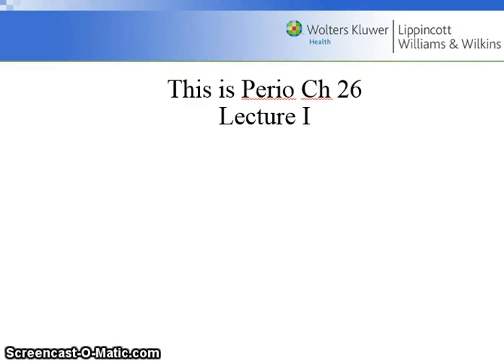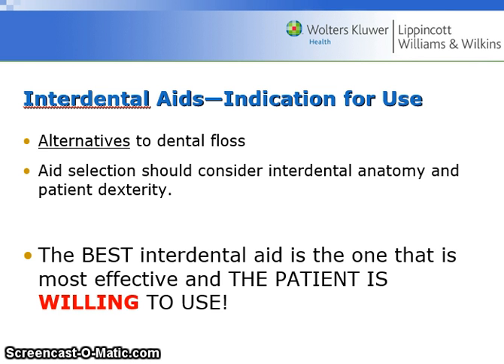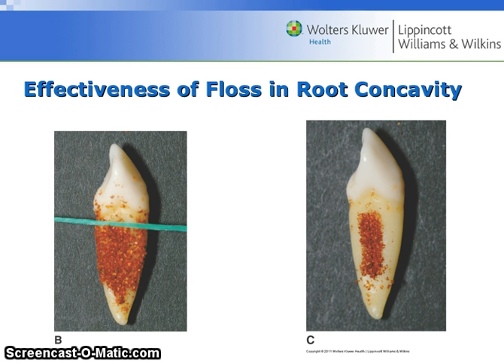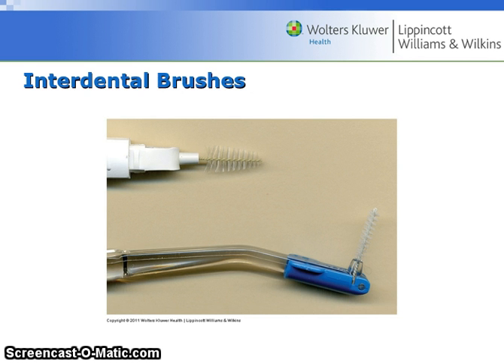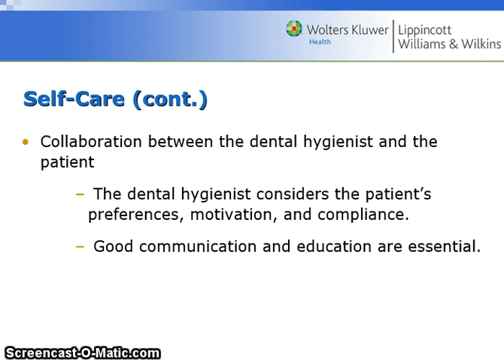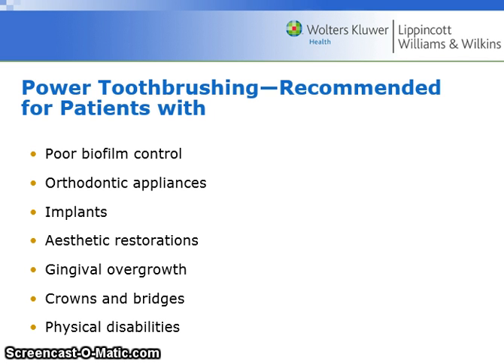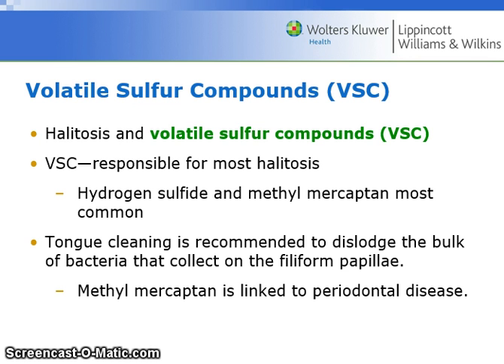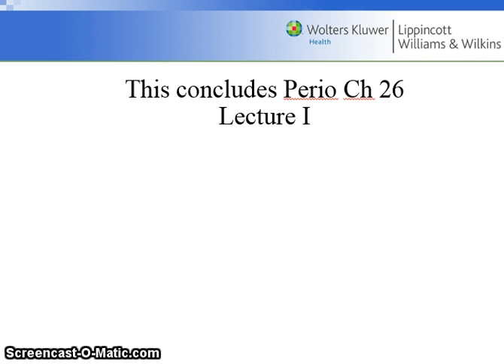Oral Hygiene Aids - Perio Ch 26 Lect I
Oral Hygiene Aids - interdental brush vs floss; manual vs electric toothbrush; tongue cleaners